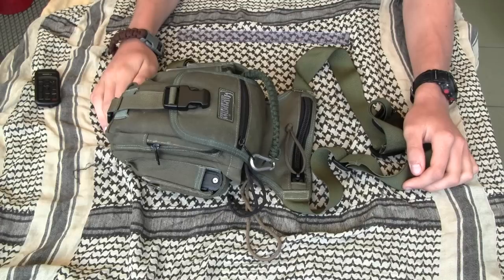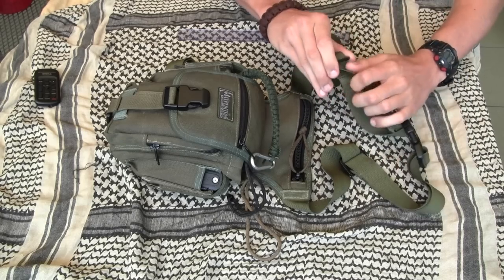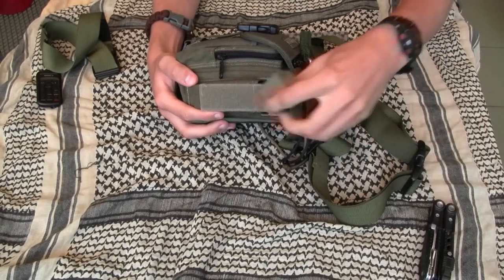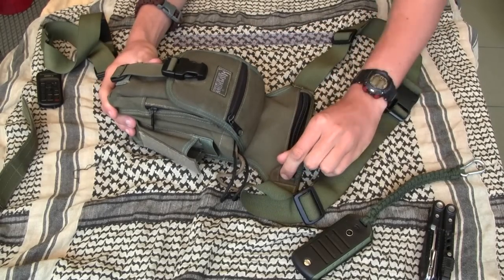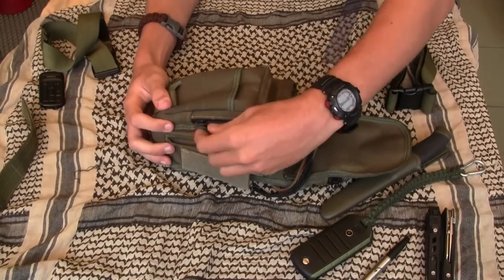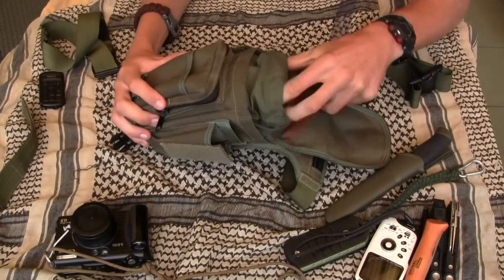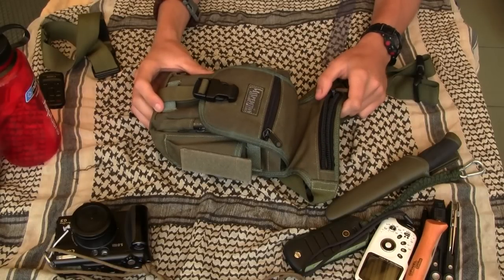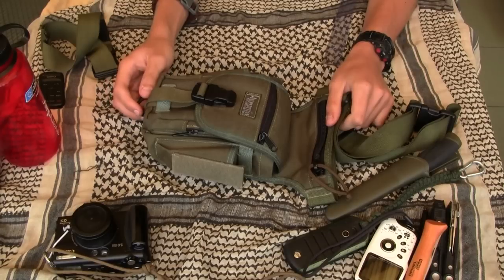Maxpedition Thermite Versipack quick review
Sorry for all my language mistakes :)